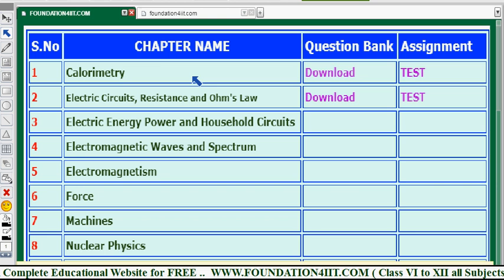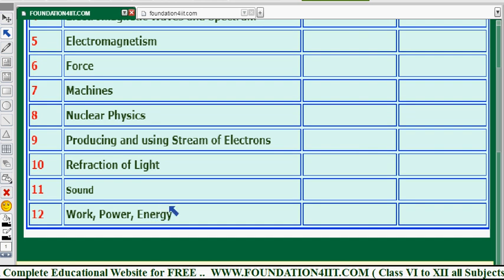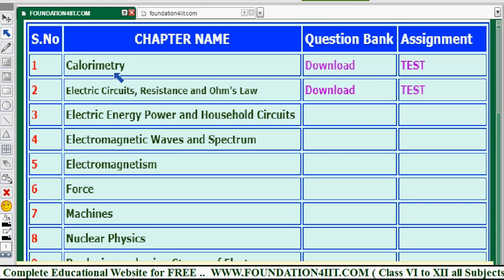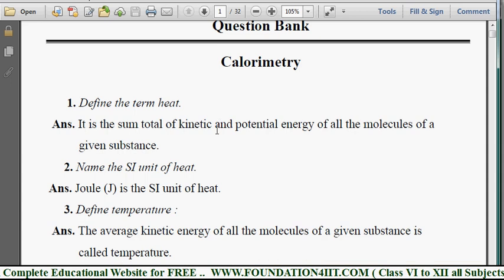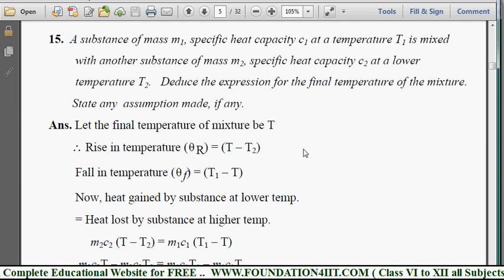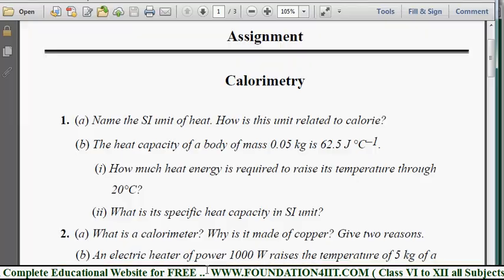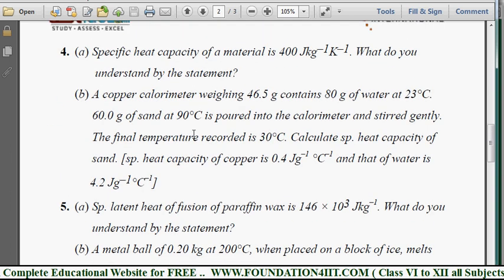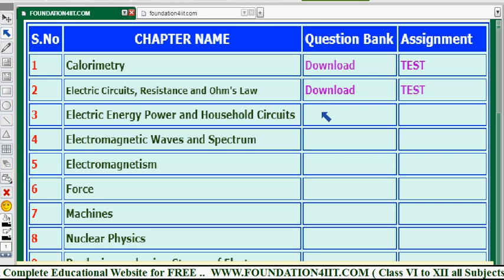Class X ICSE Physics Study Material || Worksheets || Assignments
- Albert Einstein

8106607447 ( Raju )